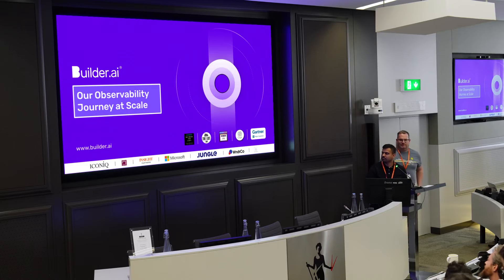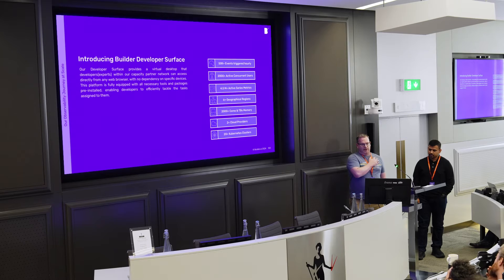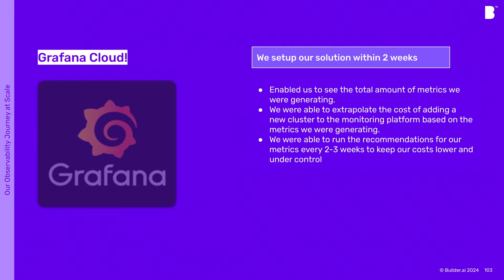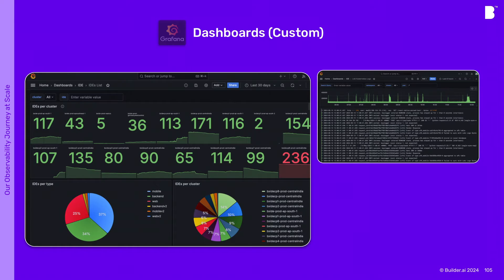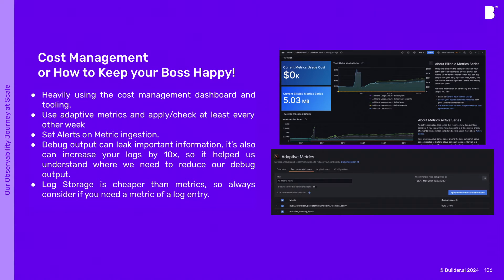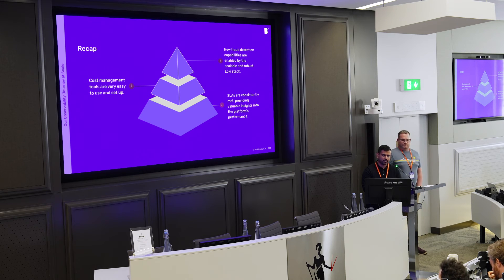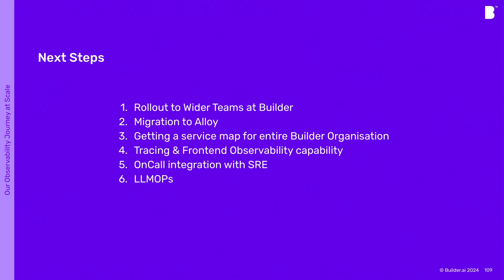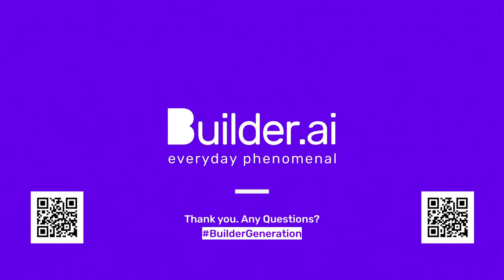Scaling Monitoring & Observability for a Software Platform with Grafana Cloud | Builder.ai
In this talk, Utsav and James from Builder.ai discuss their journey in scaling their composable software platform. Builder.ai empowers users, from entrepreneurs to enterprises, to build and innovate without dealing with technical complexities. The focus of the talk is on their Developer Service platform and the integration of Grafana Cloud for monitoring and observability.

They share the challenges faced with their previous self-managed monitoring stack and how Grafana Cloud improved their ability to monitor metrics, manage costs, and enhance performance. The talk covers the ease of deploying Grafana Cloud, the benefits of centralized monitoring, and the specific advantages for their geographically dispersed, Kubernetes-heavy infrastructure.

Utsav and James also highlight future plans, including moving to Grafana Alloy for seamless integration, achieving a comprehensive service map, and incorporating AI-driven observability for their large-scale AI operations. They emphasize the importance of observability in maintaining strict SLAs and ensuring platform reliability, ultimately enabling better performance and cost management.